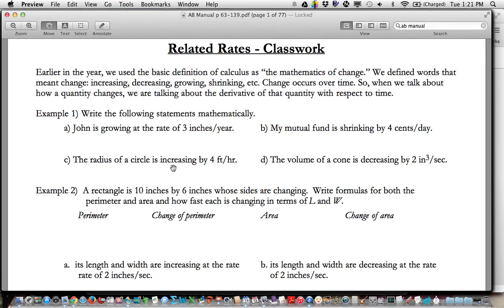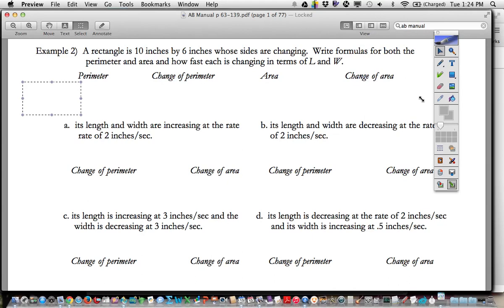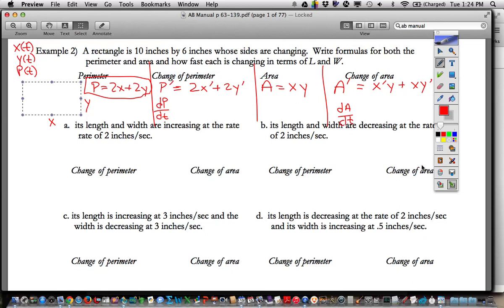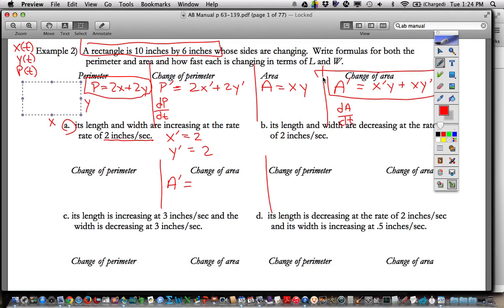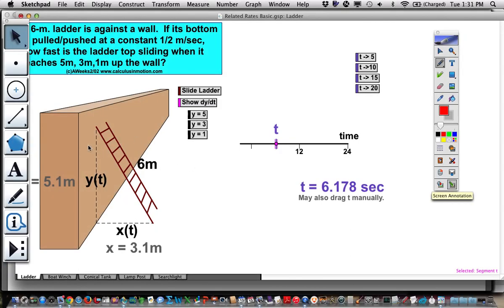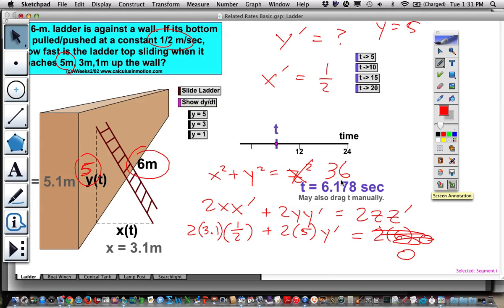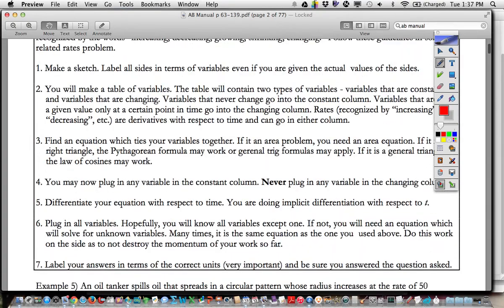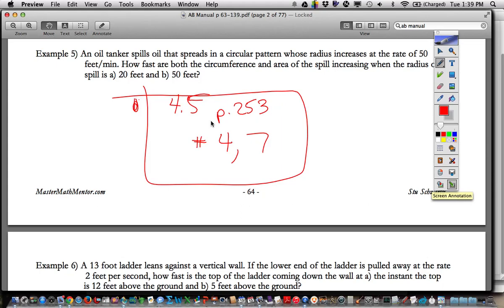Jan. 13 Class Video